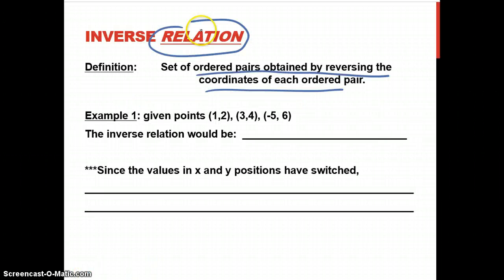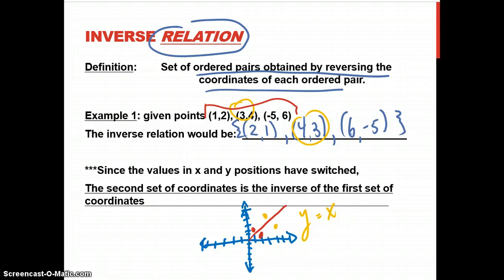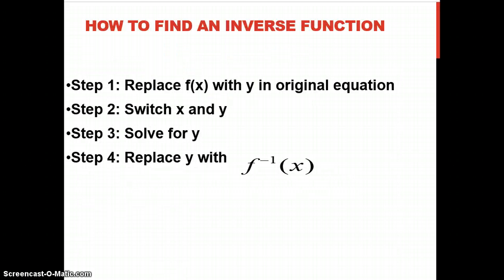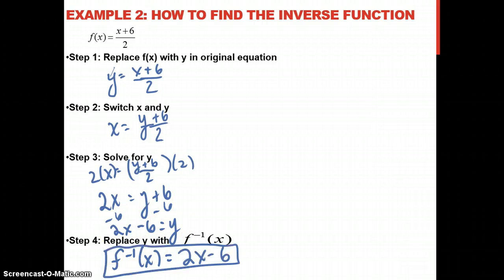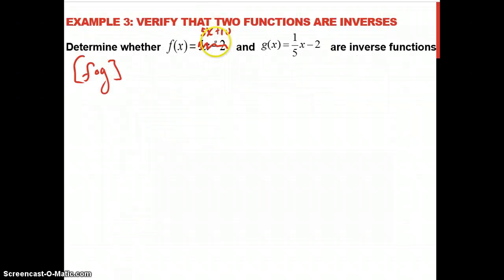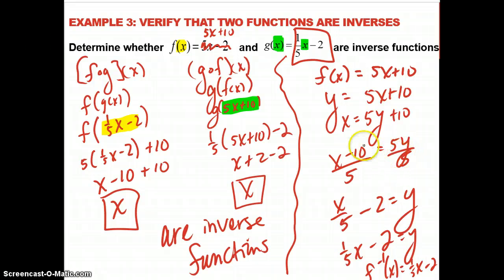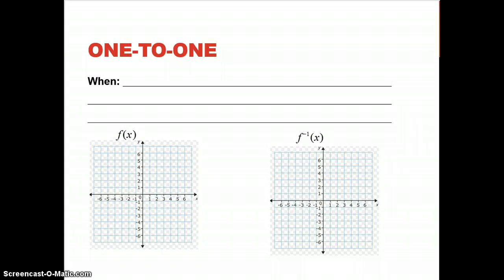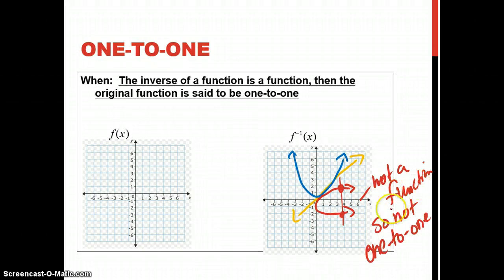7-2 Inverse Functions and Relations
Finding inverses, verifiying inverses, and graphing invereses